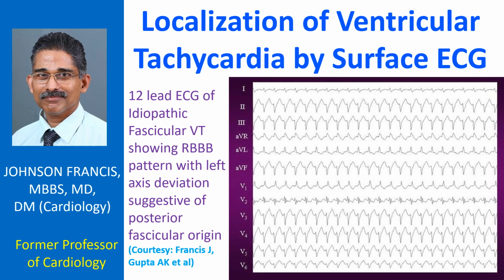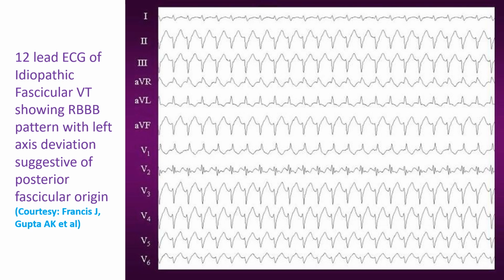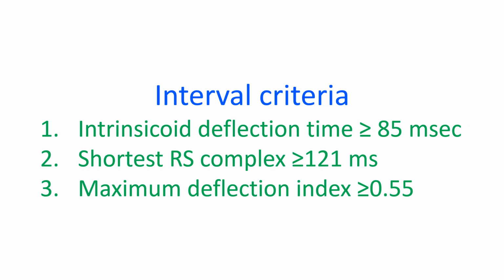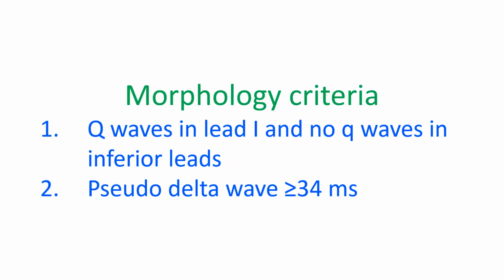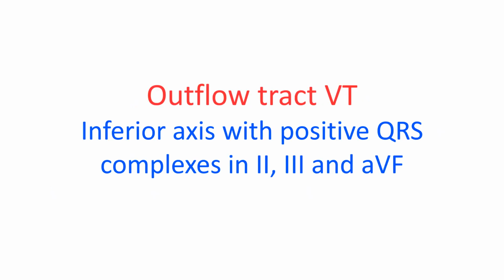Localisation of Ventricular Tachycardia by Surface ECG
Web Localisation of Ventricular Tachycardia by Surface ECG